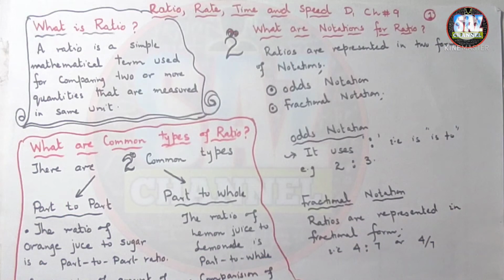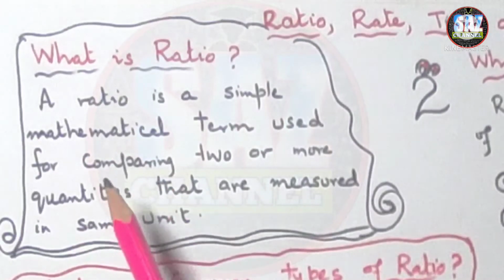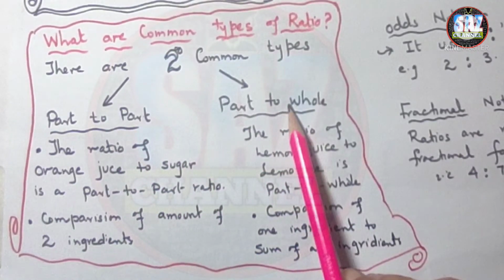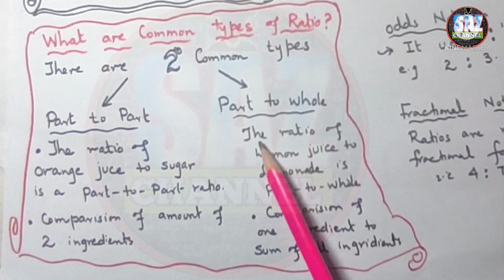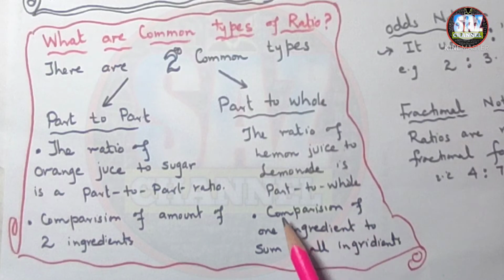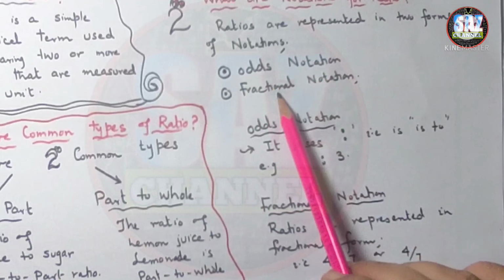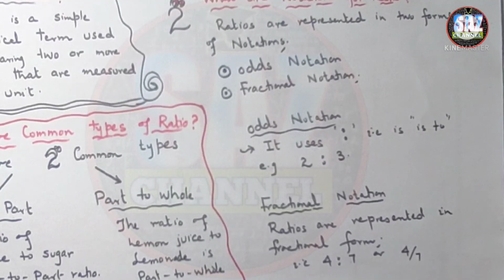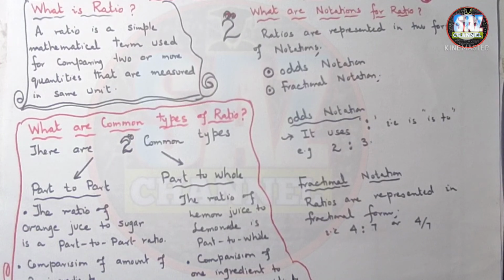Ratio,Rate,speed & Time|Basic concepts & types of ratios|Notations for writing ratio| NSMD1(7TH ED)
In this video lesson you can find an easy and step by step explanation of basic concepts of ratio
types of ratios part to part and part to whole
and common method of writing ratios

@Saz channel